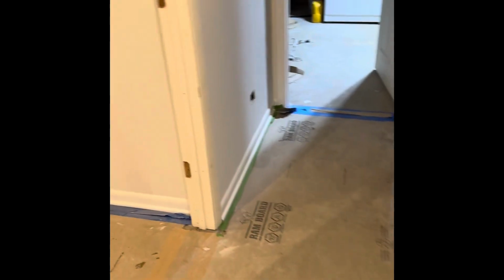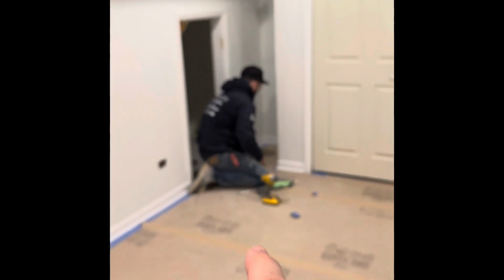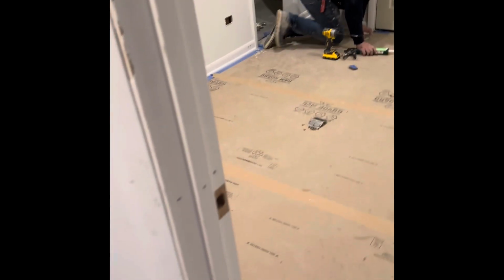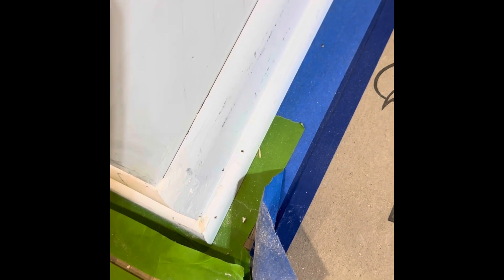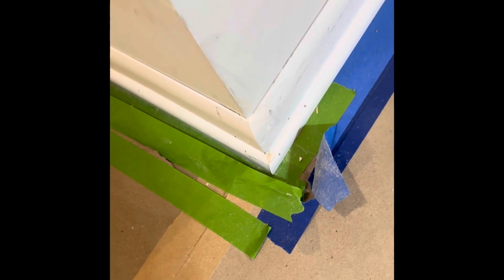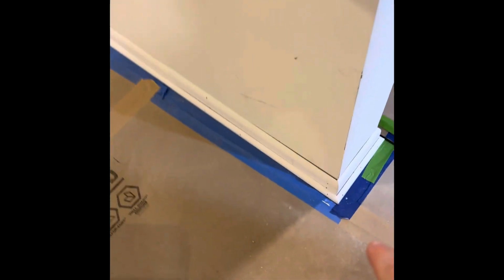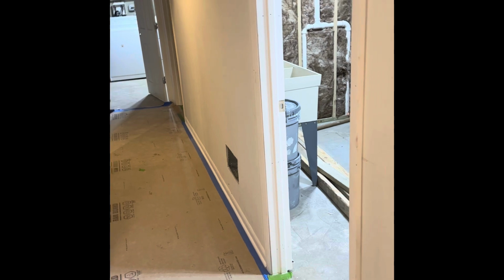What to fix before spraying trim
If you’re like these homeowners and have new trim being installed and it is pre-primed, then the next thing you are going to have done is a paint contractor or yourself caulk, and fill holes before you can paint prep work is especially important if you’re getting ready to spray to give you that perfect smooth finish